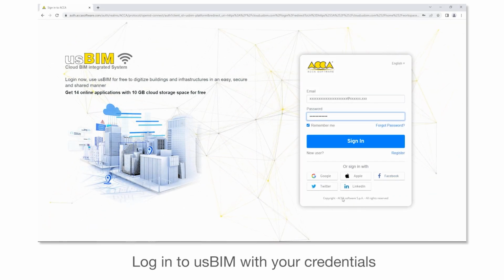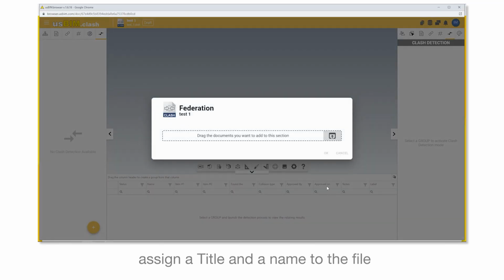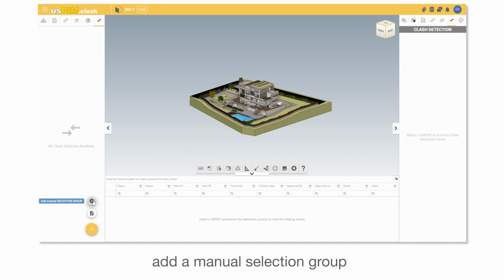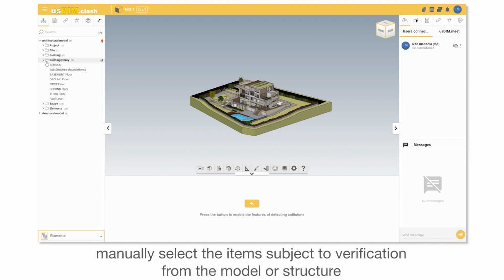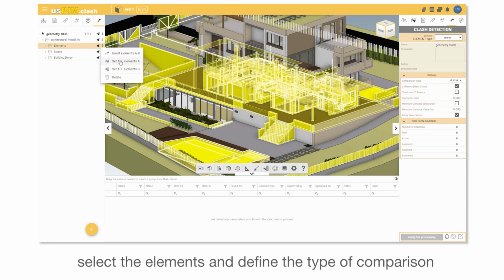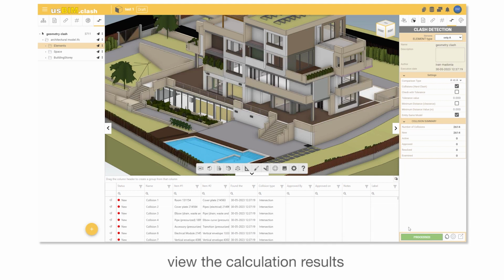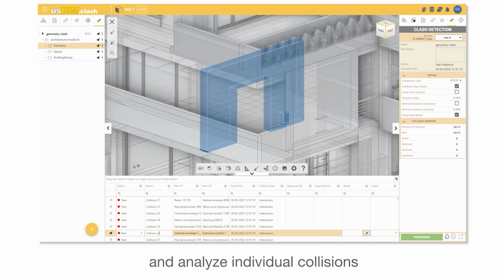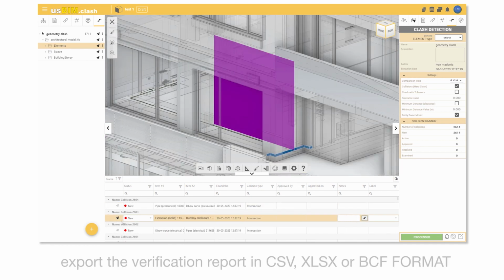Tutorial on usBIM.clash - Getting Started - ACCA software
How to perform the verification of geometric interferences? Watch how to create clash detection and highlight conflicts between models in IFC format or other BIM formats with usBIM.clash. If you want to learn more about the application used in the video,